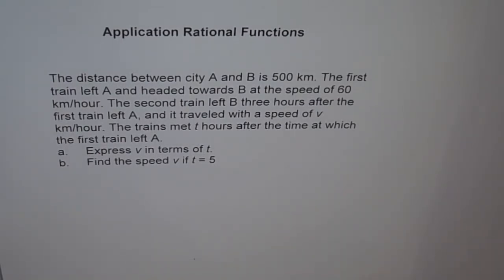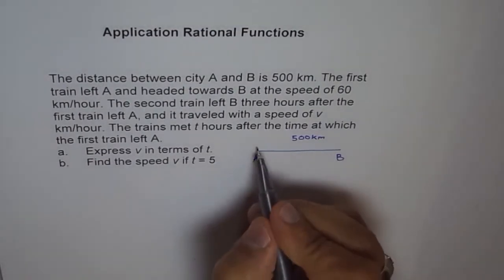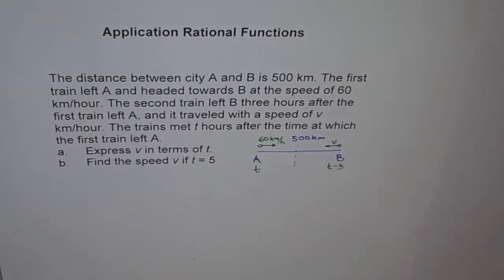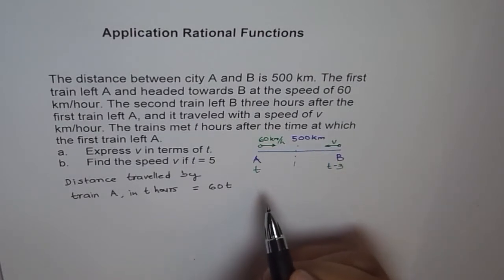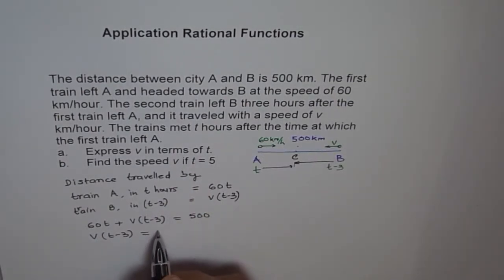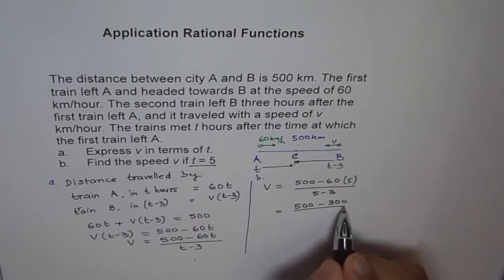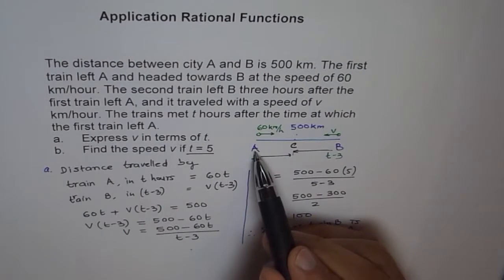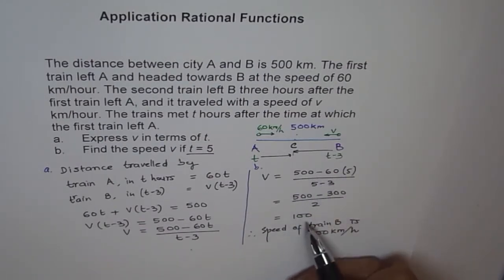Determine Approaching Train Speed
Word problem relating distance speed and time is discussed where the two trains start at different time.